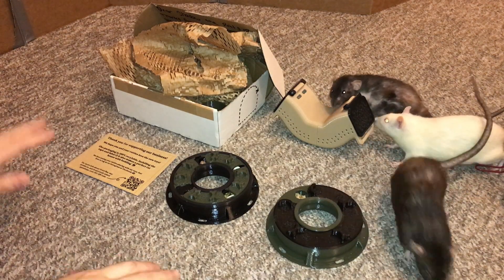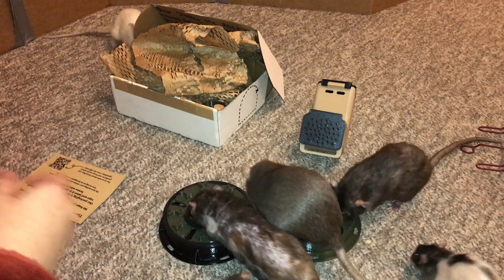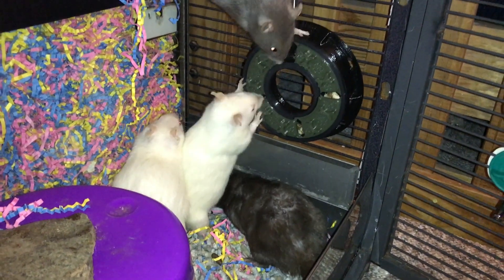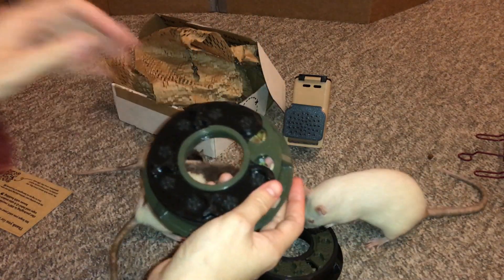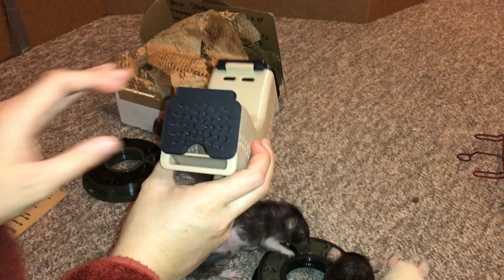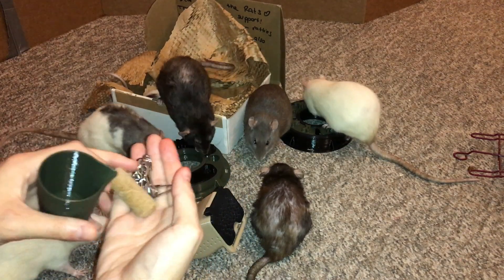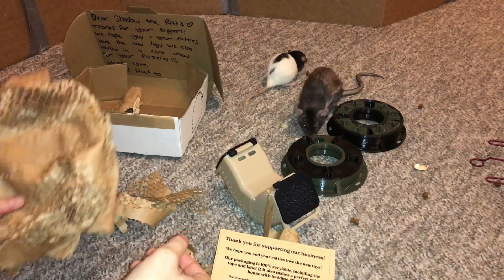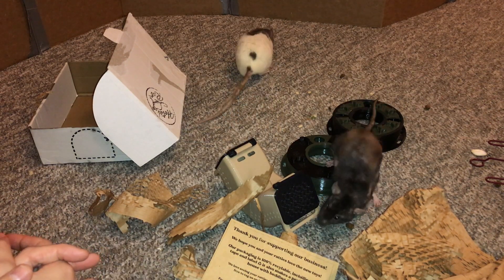Hotel Rat's AMAZING Foraging Toys (review)!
Today I'll be reviewing some awesome foraging toys by Hotel Rat - you can find these on their